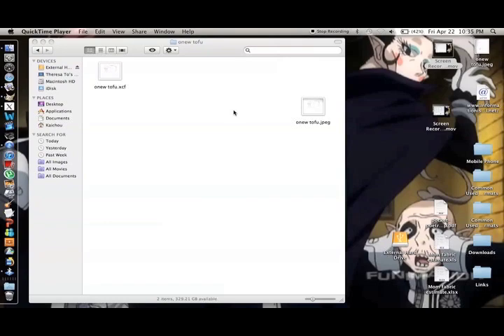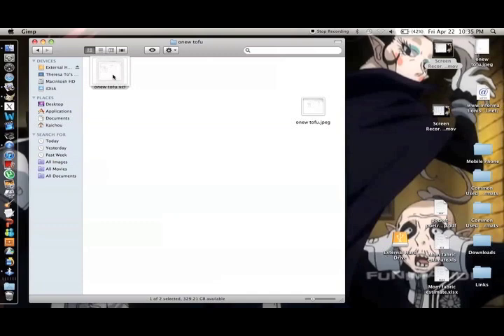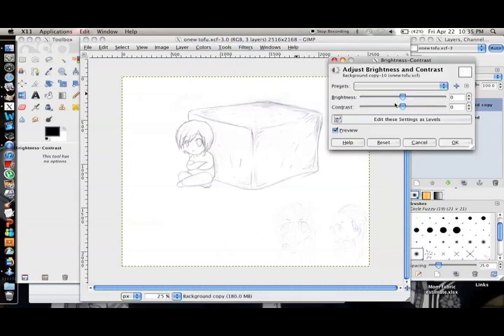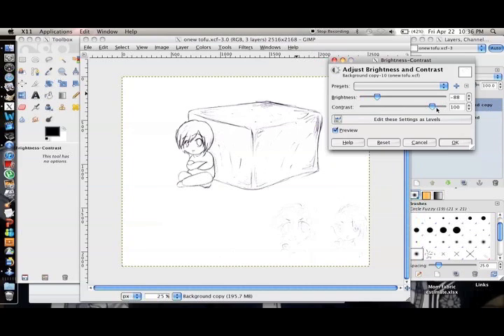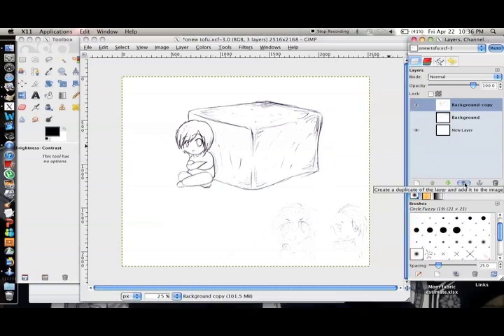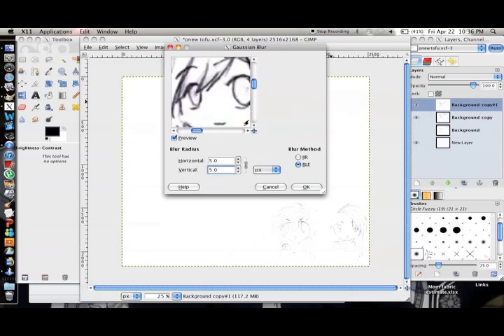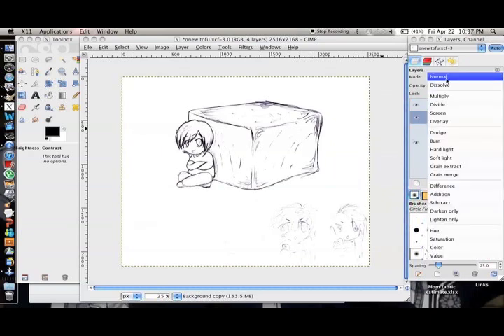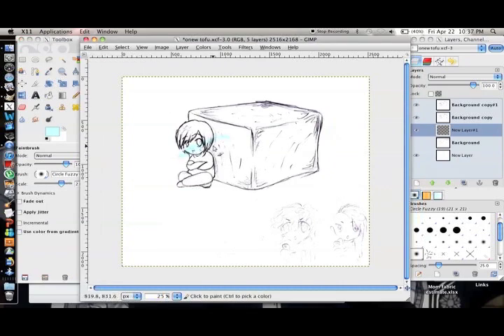GIMP - How to Clean Sketch Lines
Random "tutorial" on how to clean up lines in Gimp if you're lazy. The audio works this time, but it has a little bit of reverb.

Holy fuck this is the first video I ever uploaded at home that was 6 minutes-- about 15x faster than the usual time o.OO